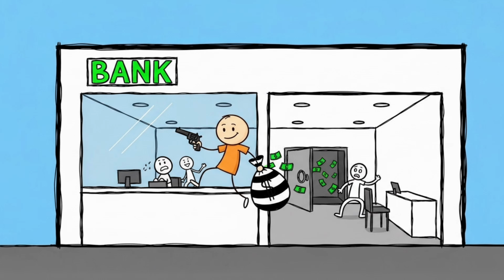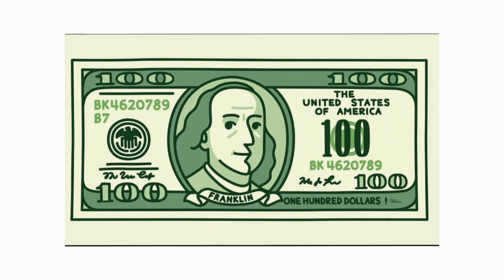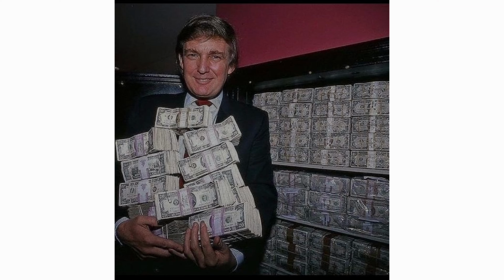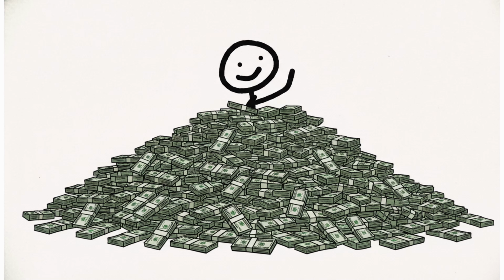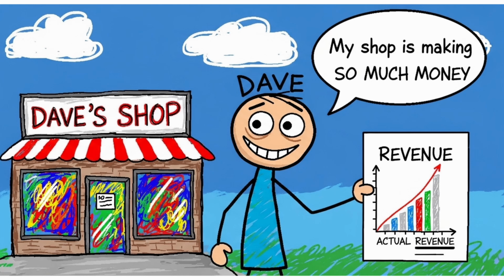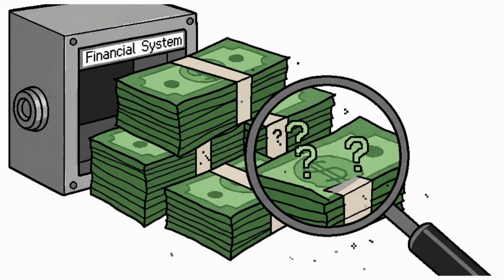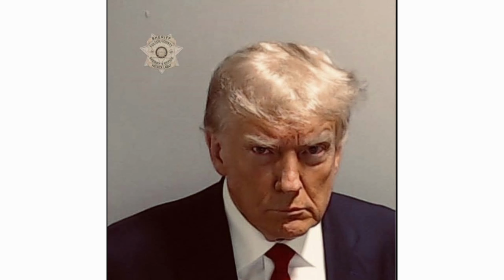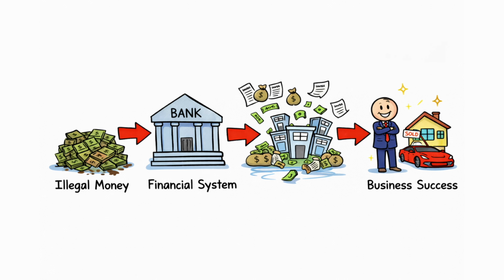Why Money Laundering Is Basically Impossible to Catch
How money laundering works explained in simple terms.In this video, we break down how money laundering works, including the three stages:
placement, layering, and integration. This educational video explains how dirty money becomes legitimate business income.

You’ll learn:
• What money laundering is
• How money laundering works step by step
• Placement, layering, and integration explained
• How dirty money is turned into legal income
This is a finance education video about financial crime awareness.

Money laundering is a complex and disturbing process that involves concealing the origins of 'dirty' cash, typically obtained through criminal finance activities, and transforming it into legal money. This financial crime is a significant threat to the global banking system, and understanding how it works is crucial for financial crime prevention. In this video, we will delve into the world of true crime and explore the money laundering process, explaining how dirty money is laundered and made to appear as legitimate income. We will discuss the various stages of money laundering, from the initial placement of cash into the financial system to the final integration of the laundered funds into the economy. By examining the inner workings of money laundering, we hope to provide viewers with a comprehensive understanding of this financial crime and the importance of anti-money laundering efforts. Through this financial education, we aim to shed light on the darker aspects of the financial world and promote a better understanding of the banking system and cash flow. By the end of this video, you will have a clear understanding of what is money laundering, how money laundering works, and the impact it has on the economy.

Search Query 😁
money laundering explained
money laundering process
placement layering integration
dirty money explained
financial crime explained
white collar crime explained
how criminals clean money
dirty money process
money laundering stages
banking system explained
financial crimes explained
IRS investigation process
federal financial crimes
how the US banking system works
how businesses hide money
money laundering explained simply
how dirty money becomes legal
money laundering for beginners
real examples of money laundering
money laundering business examples
how dirty cash becomes legal
money laundering step by step
placement layering integration explained
finance explained
economics explained
banking system explained
financial education
business explained
how the financial system works
money laundering explained
how money laundering works
money laundering process
placement layering integration
money laundering stages
dirty money to legal money
financial crime explained
dirty money process
finance explained simply
banking system explained
financial education
economics basics